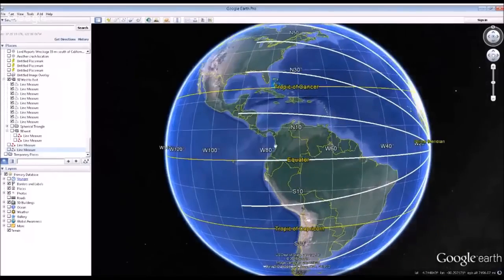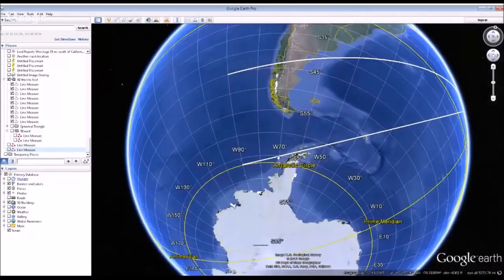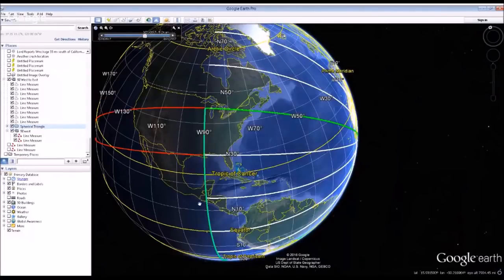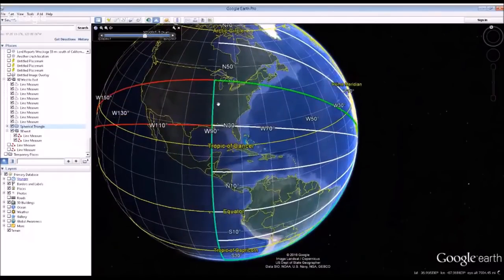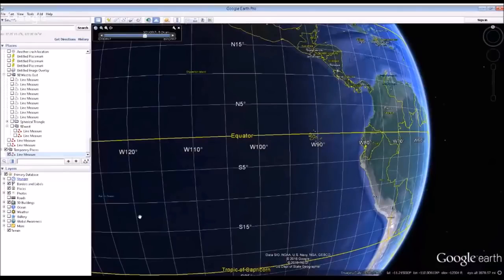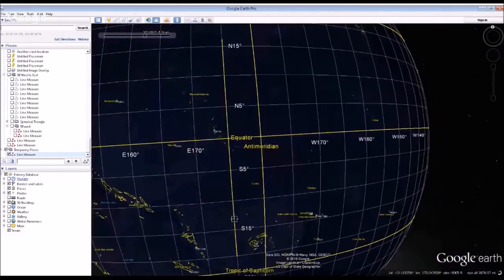Flat Earth Equinoxes & The Sun